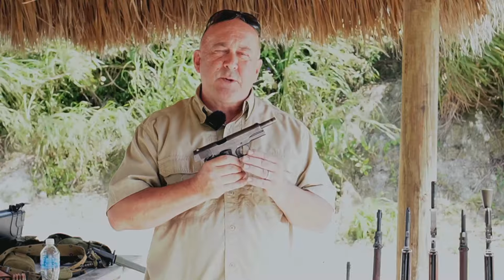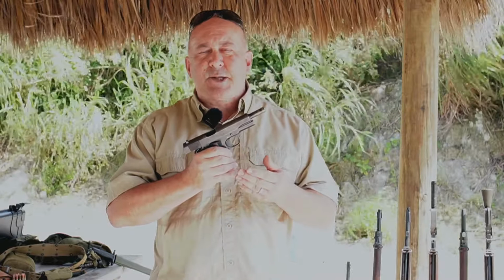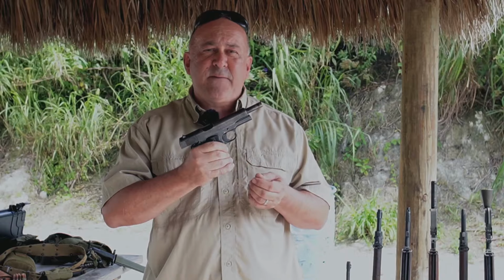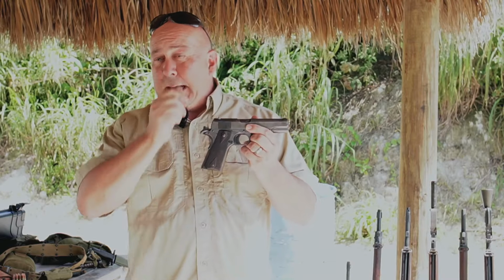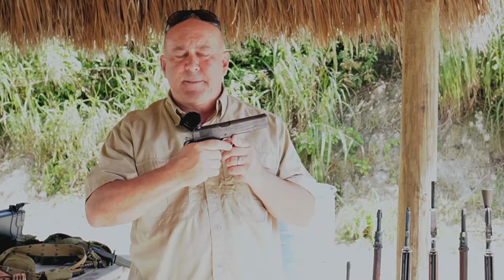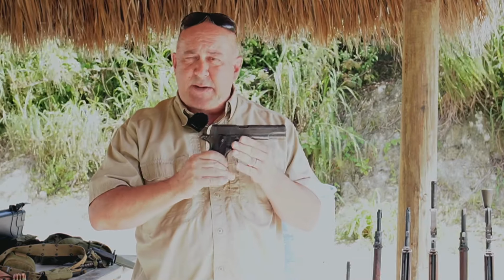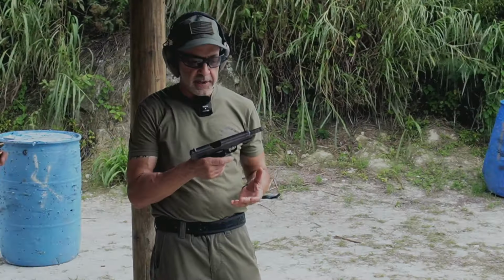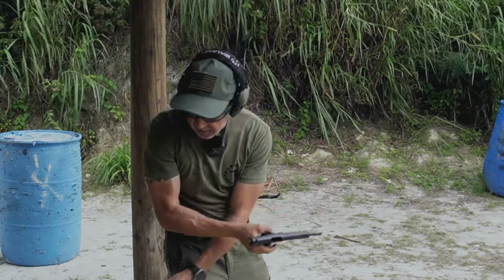Inside look at the history of the 1911 handgun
Discover the fascinating story behind the iconic 1911 handgun, a weapon that has left an indelible mark on military history and firearms design. From its inception by John Browning to its extensive use in the U.S. military, explore the evolution, innovations, and the lasting legacy of this legendary sidearm. Join us as we delve into the untold history of the 1911, uncovering the secrets and stories that have shaped one of the most revered handguns in the world.

Follow the audio podcast on Apple Podcast, Spotify, Google Play, etc. at the Firearms Nation Podcast

JOIN THE NATION!